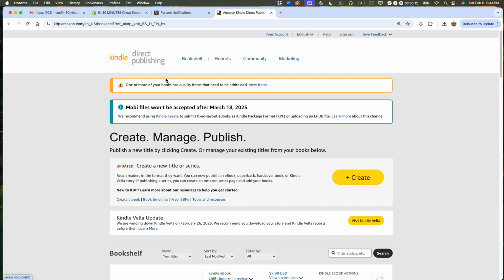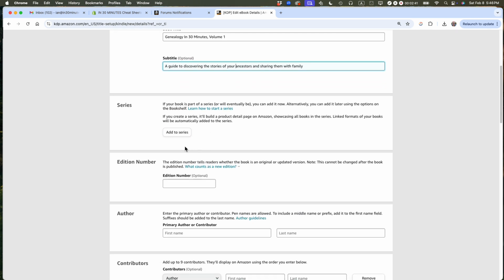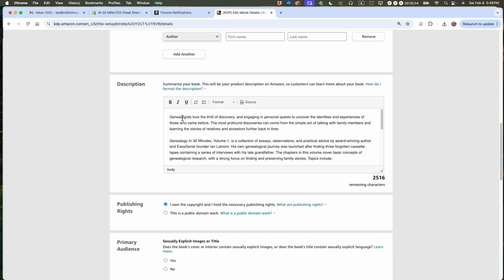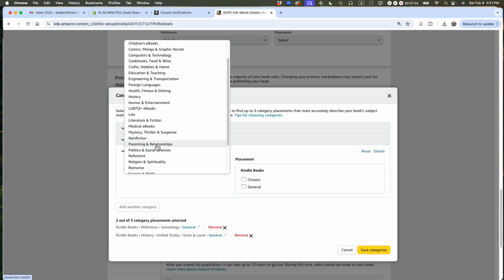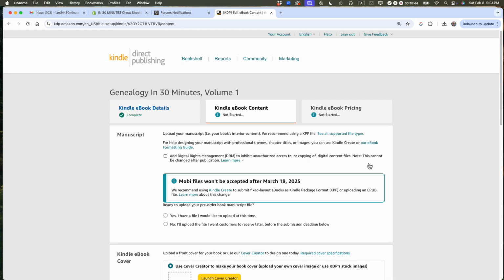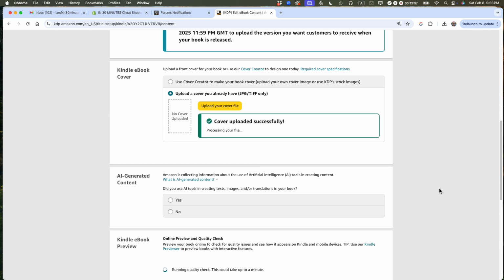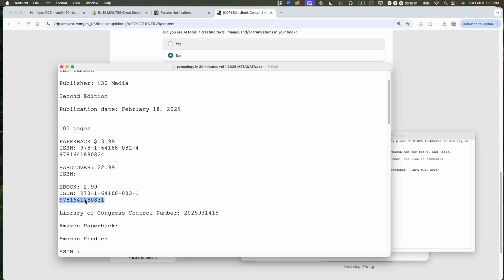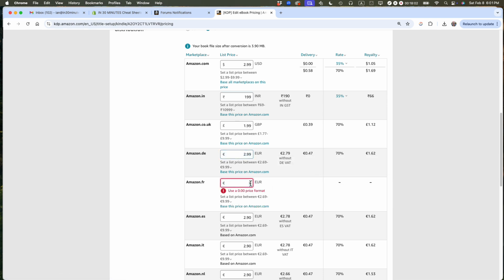Amazon KDP new ebook book setup, step by step (ePub file upload) (2025)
Need help? Hire me to consult ➡️

RECOMMENDED